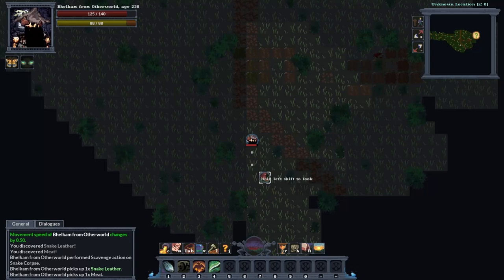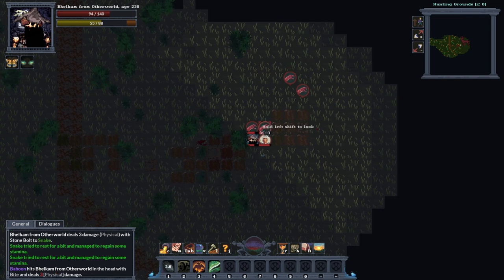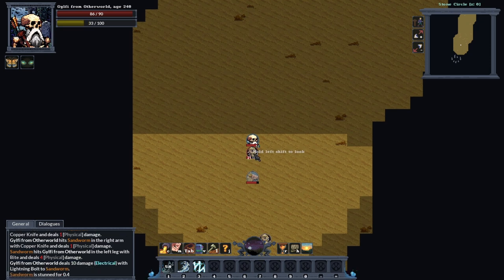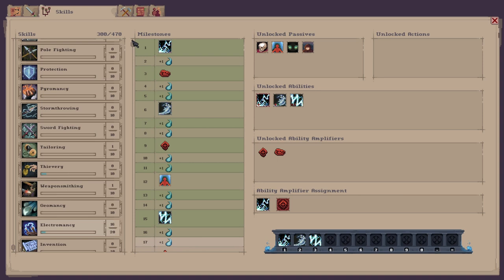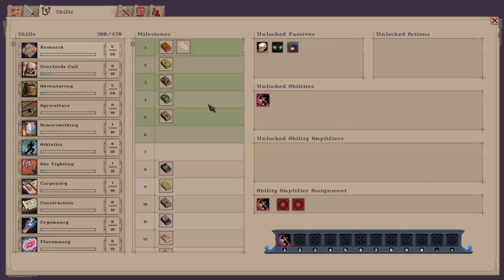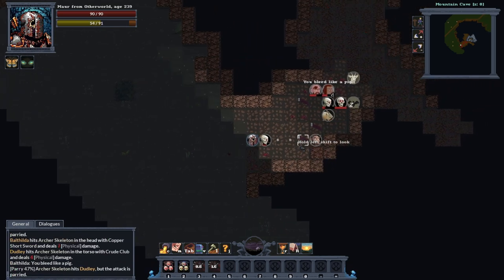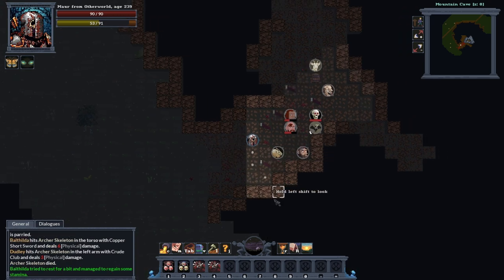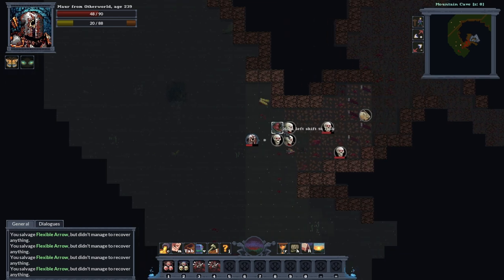Soulash 2 Mods That Will CHANGE YOUR GAME Forever!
This is my list of the TOP 5 Ability Mods you need to be using in Soulash 2